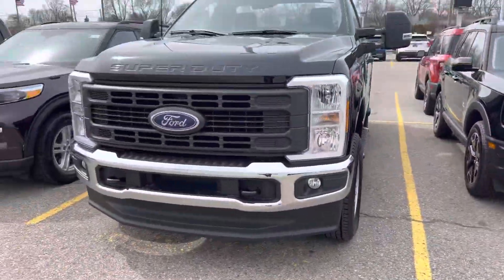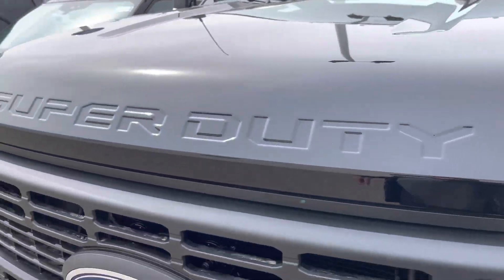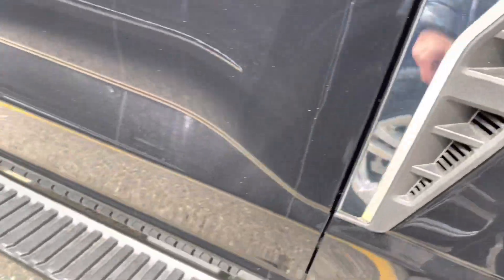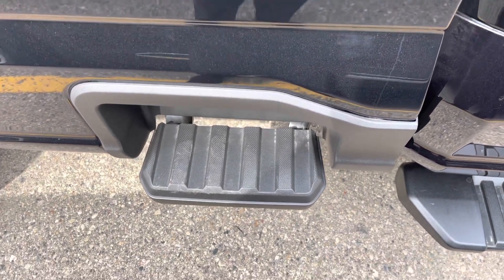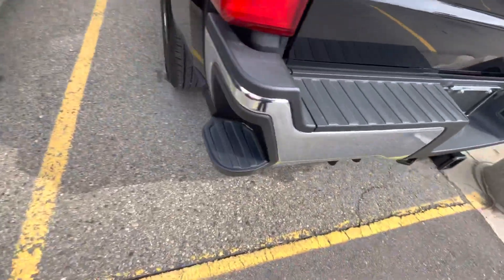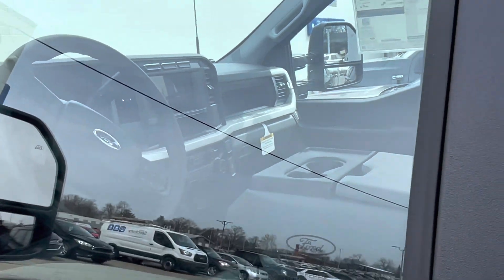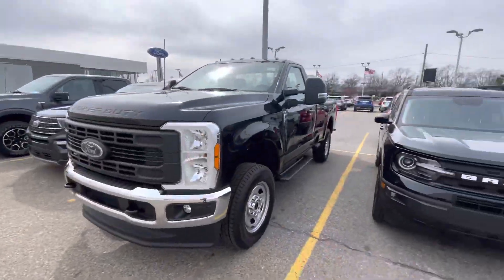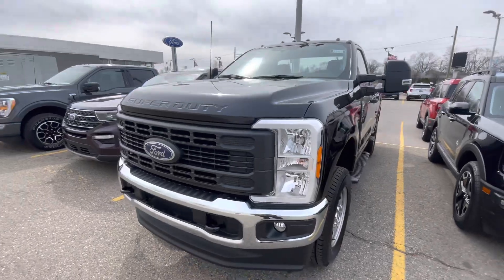2023 FORD F350 XL WALK AROUND!! IS IT BETTER THAN THE PREVIOUS GENERATION F350?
2023 Ford F350 XL walk around! This XL is spec’d to plow some snow, and get some work done!

Sinister_Coyote5.0

▶️2023 FORD F350 SUPER DUTY PLATINUM WALK AROUND!!